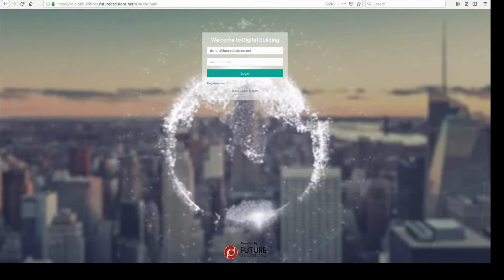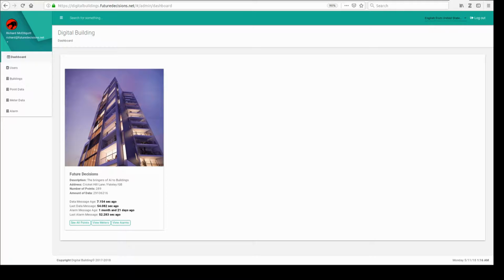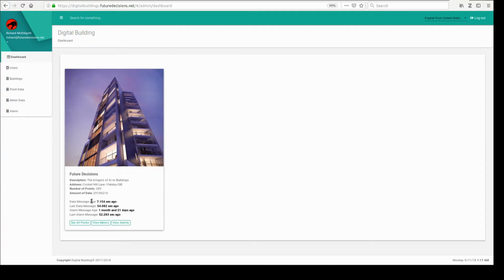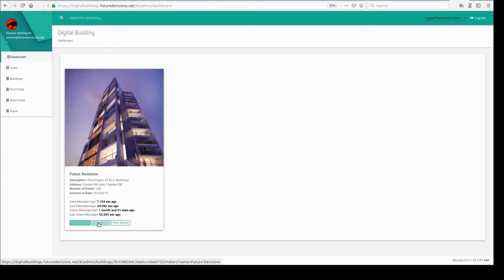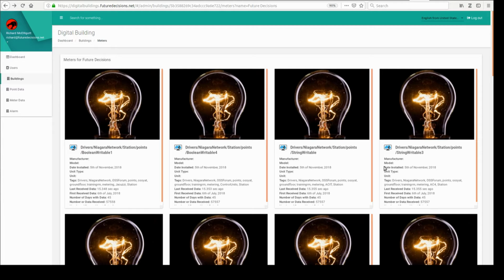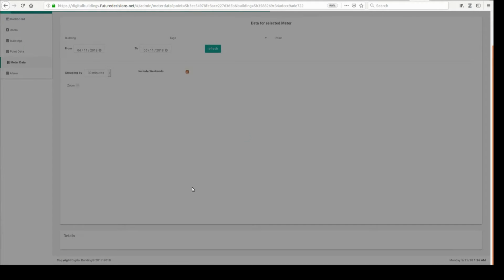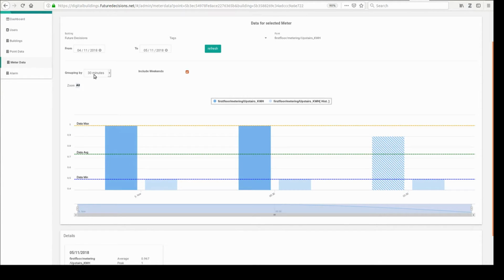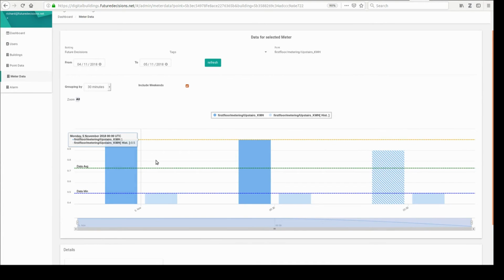Digital Building Platform - Meters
Digital Building Platform and Meter Points.